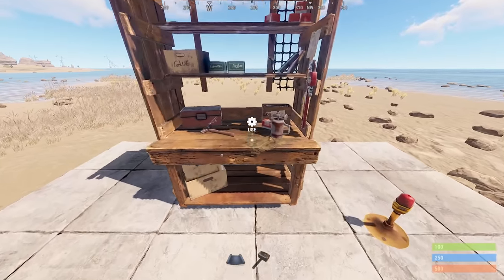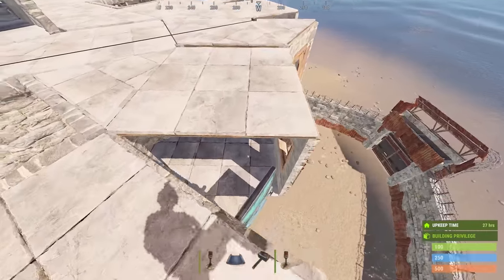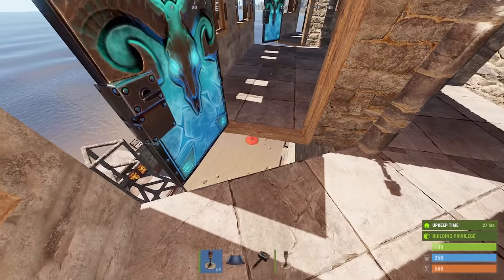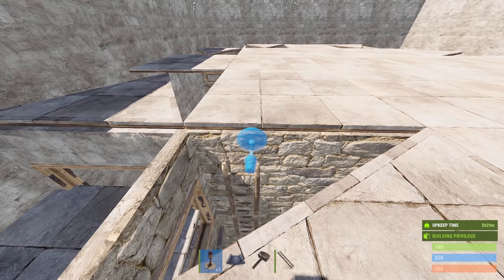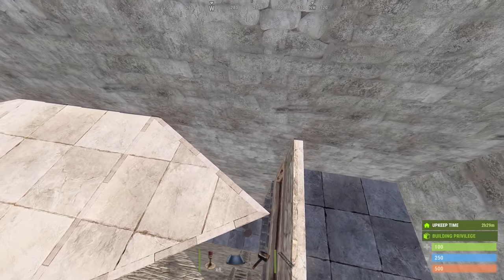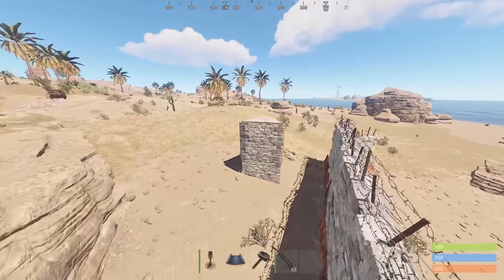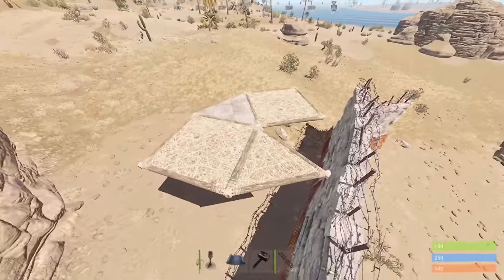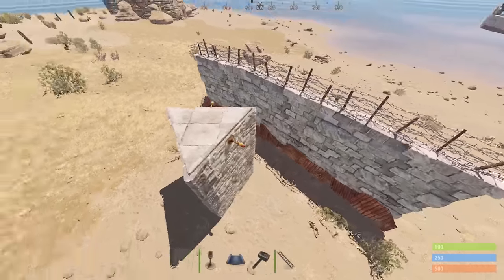Rust - Build Better Rust Bases (EP: 2) - Rust Base Design 2021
Welcome to BUILD BETTER BASES!
This is a Rust Base Design series which will show you some of the really cool stuff you can add to your bases!  In this video we will go over some of the most common uses for the Siren Light.  These uses are pretty cool and very strong, so come check them out!
The siren light is a level 1 electrical component that is cheap to craft and easy to find.  The siren light has many uses in rust electricity on its own, but there are a bunch of cool uses for it in securing your bases as well.
I'm My Gaming Experience, I hope you enjoy the video!

TIMESTAMPS
0:00 Introduction
0:18 What Is The Siren Light?
0:35 Securing Your Roof!
1:38 Securing Your Peek Downs
2:50 External TCs
4:10 Outro